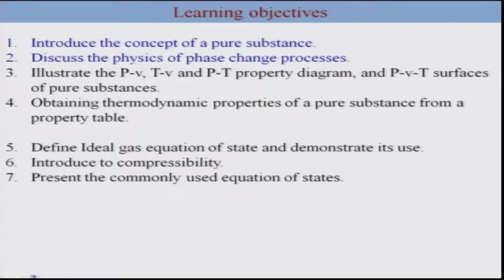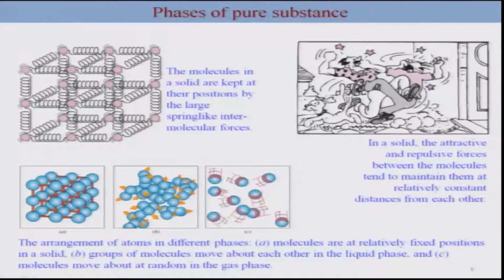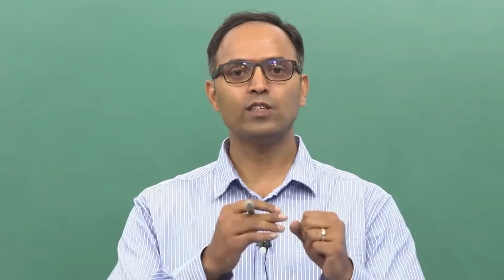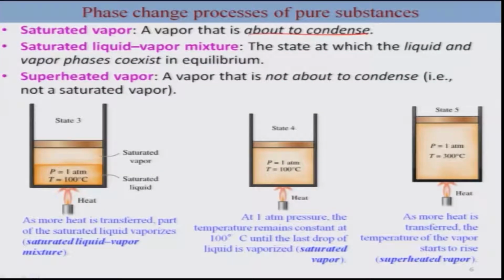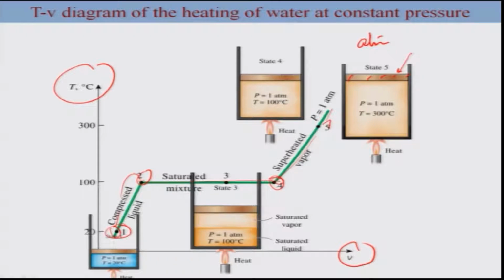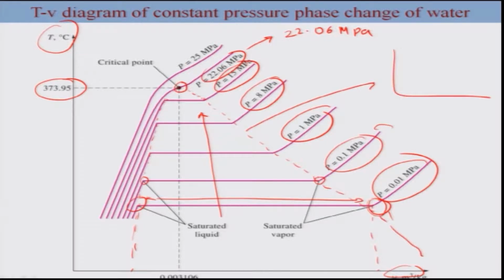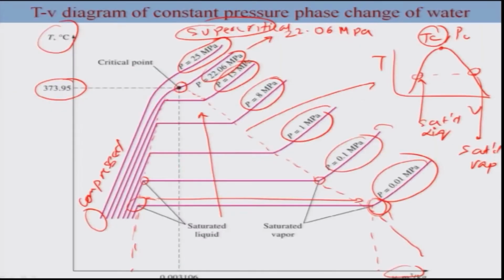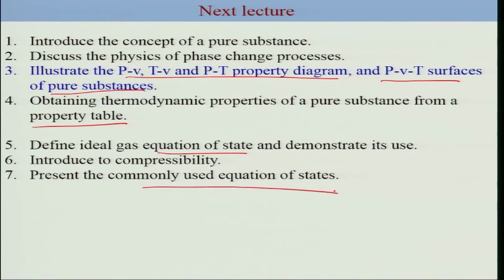Lec09: Phase change of a pure substance